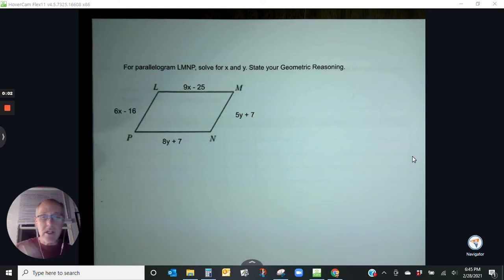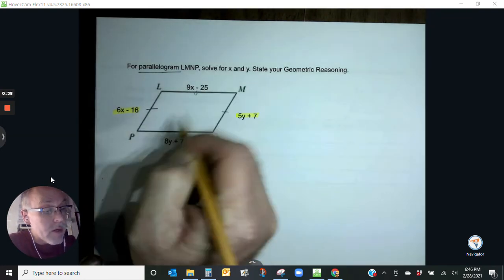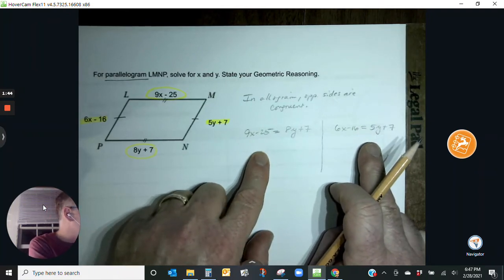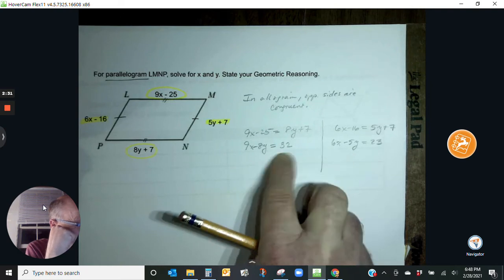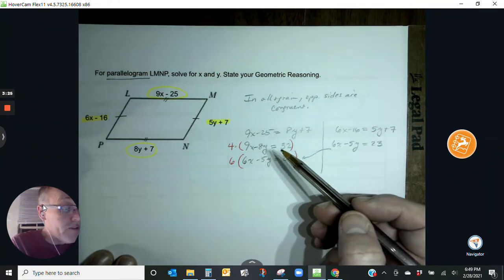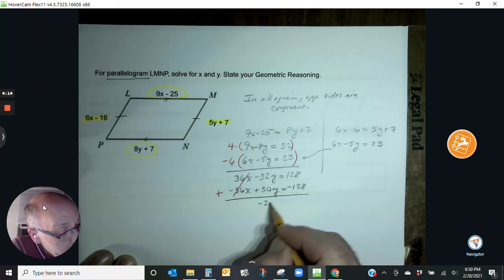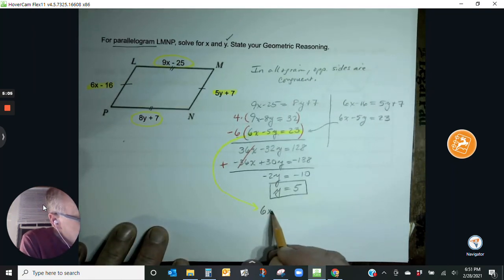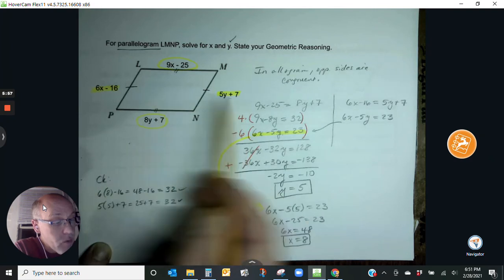Parallelogram Property Example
Applying the properties of a parallelogram in retrieval mathematical problem that requires system of equations to solve.